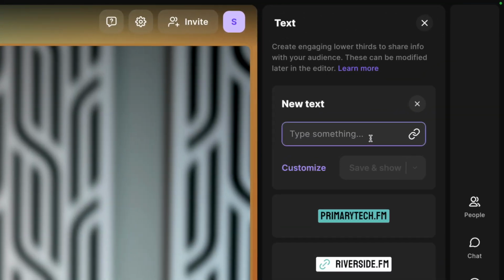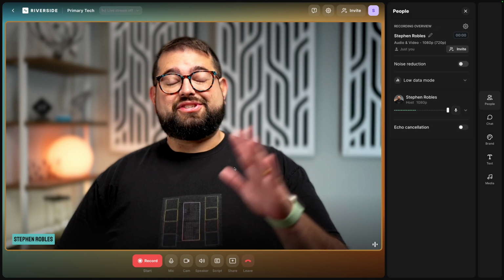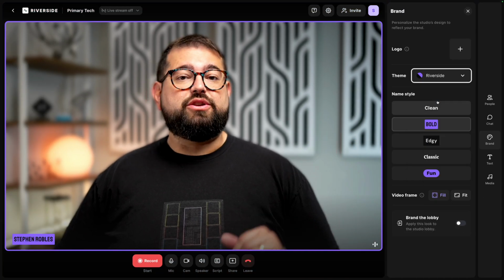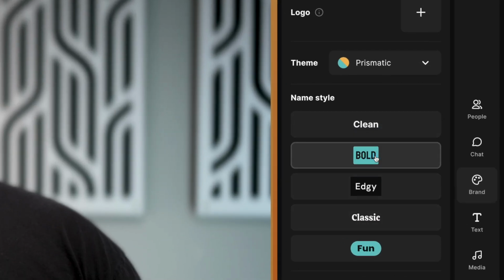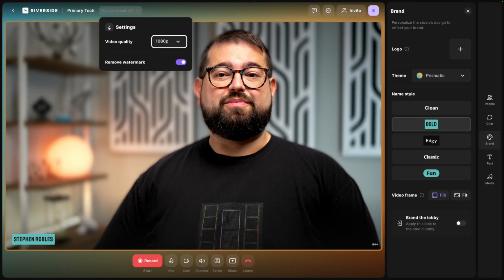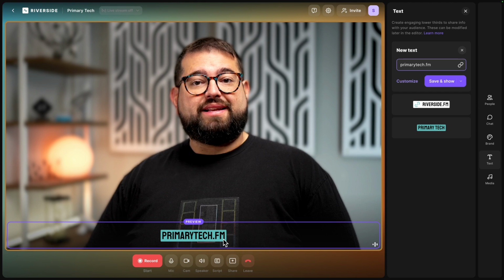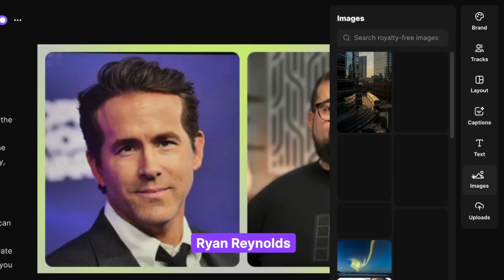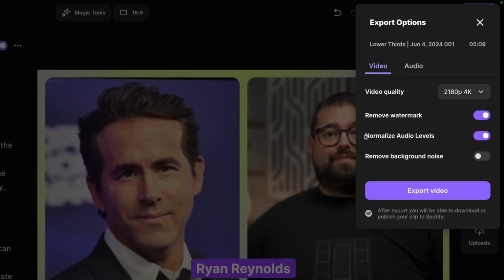Add Lower Thirds to Your Riverside Live Streams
Discover Riverside’s latest feature: Lower Thirds! Learn how to create, customize, and manage lower thirds to enhance your live streaming experience. In this tutorial, we’ll walk you through the steps to set up lower thirds, apply studio branding, and utilize other powerful live streaming tools in Riverside. Join us to see how you can elevate your live streams with these new features.

📺 Videos Mentioned

Chapters ➡

00:00 Introduction
00:22 Studio Branding
01:23 Creating Lower Thirds
03:02 Live Stream Simulcast
04:43 Riverside Omnichat
05:18 Access Your Recordings
05:35 Edit Directly in Riverside

⭐⭐⭐ About Riverside.fm ⭐⭐⭐